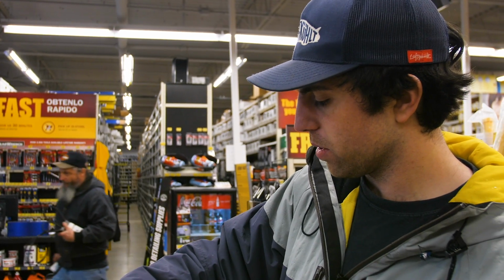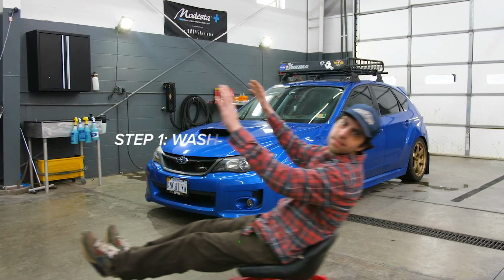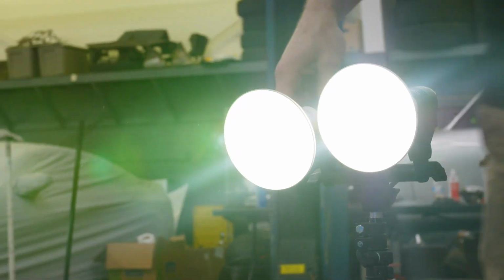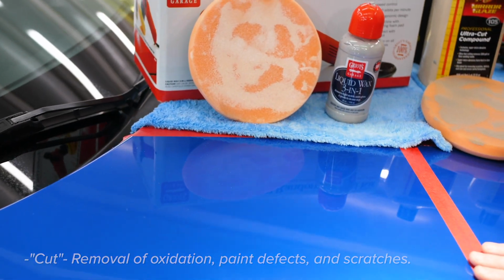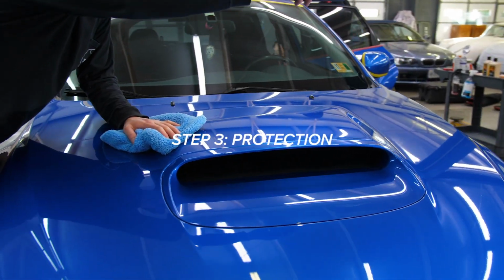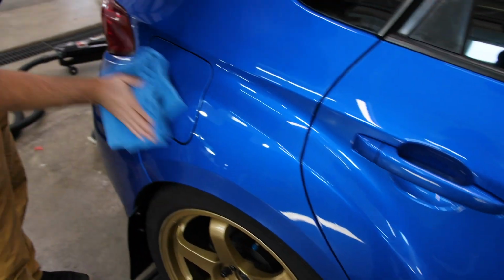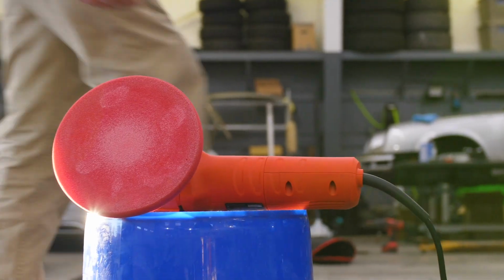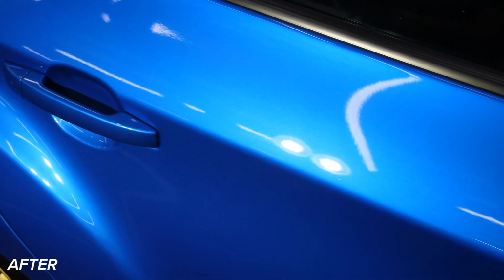Gears and Gasoline Automotive Aesthetics | Advance Auto Parts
Learn how to detail your vehicle from a pro using products from Advance Auto Parts.